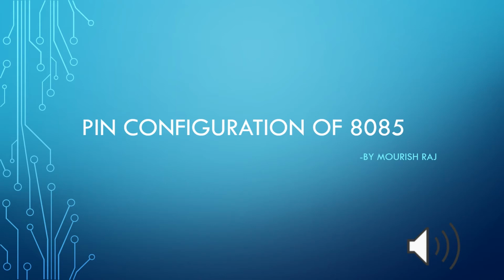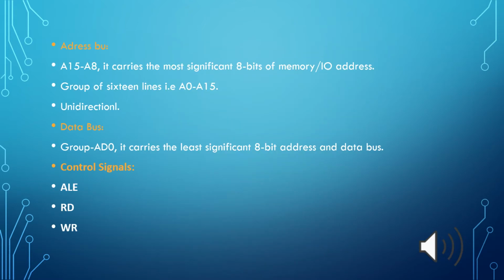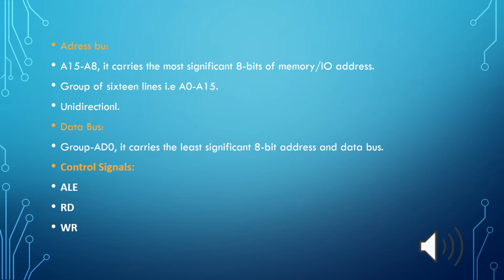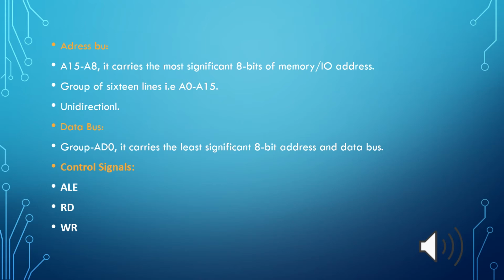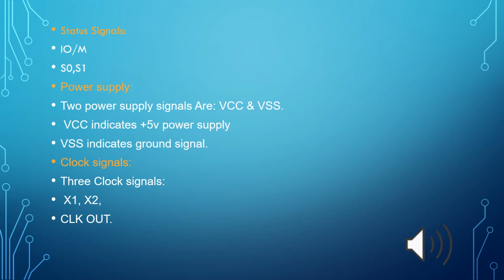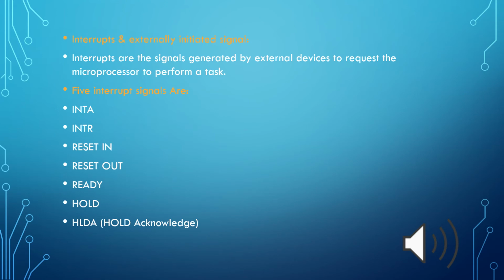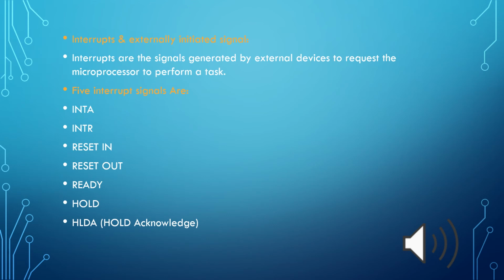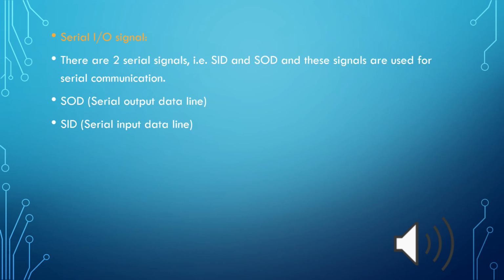PIN CONFIGURATION OF 8085 Presented By Mourish Raj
I B.Sc.(C.S) Department of Computer Science KCSKNC
University Of Madras Syllabus